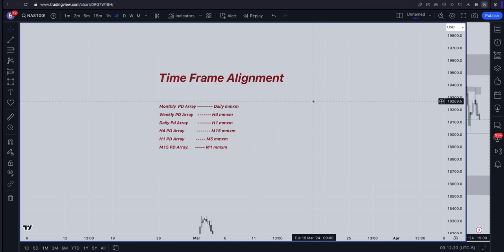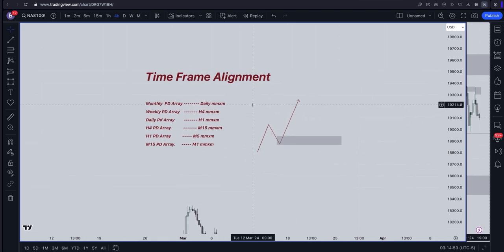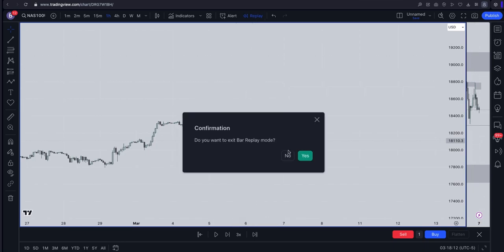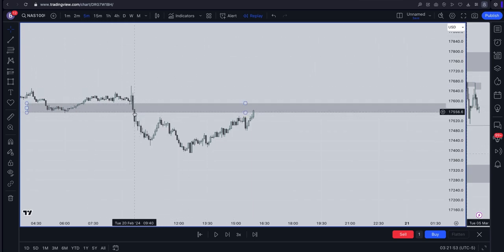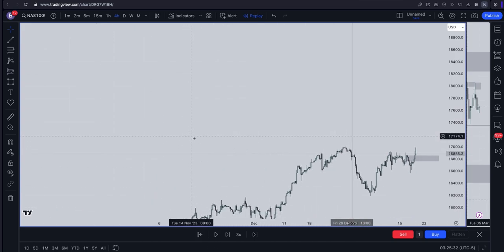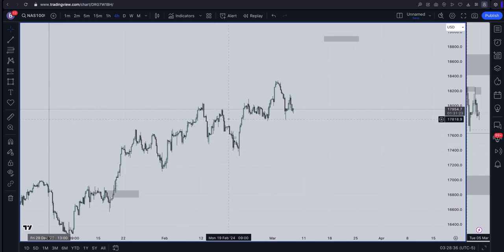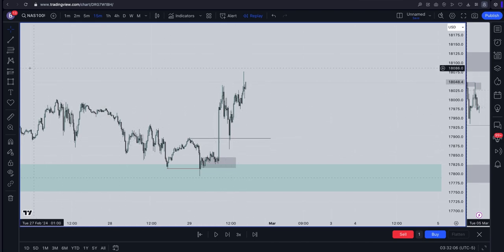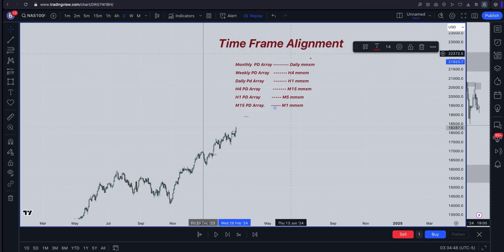Trading secret : Time Frame Alignment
Time frame Alignment is one of the Key of Finding a clean set up in the market.